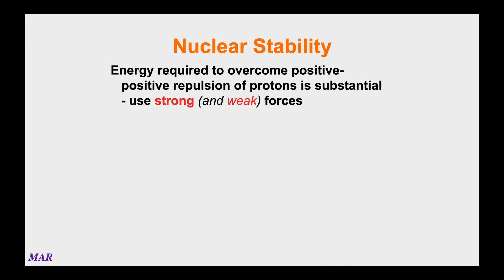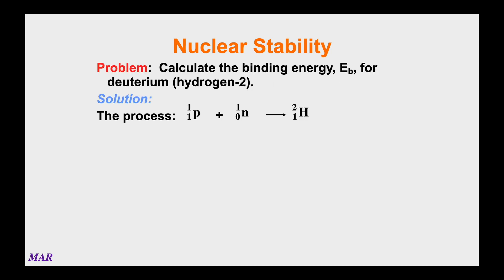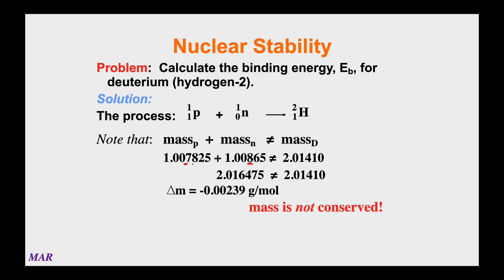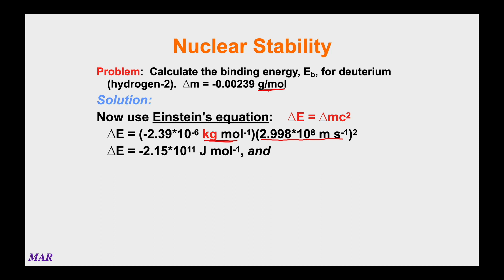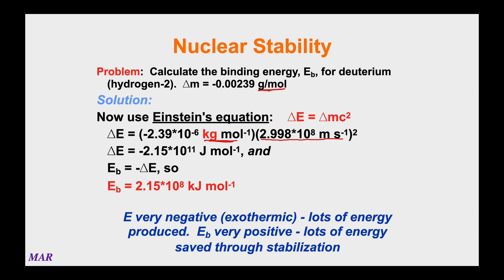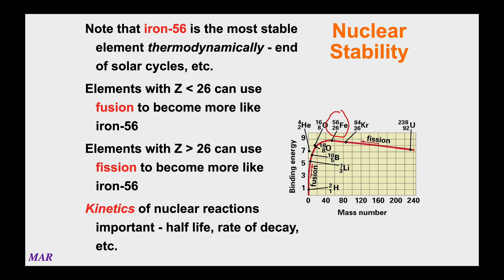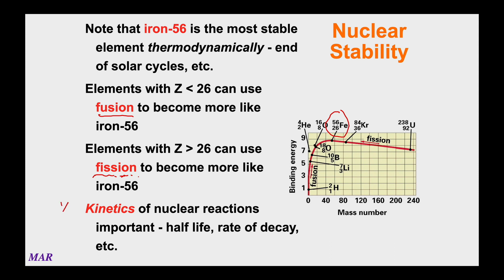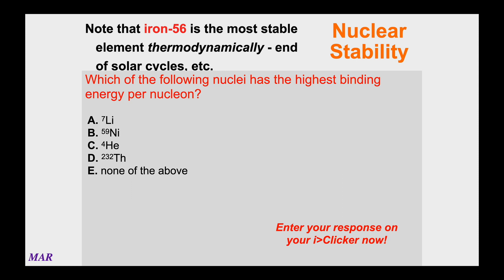CH 222 Screencast "Nuclear Stability"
"Nuclear Stability" - a Screencast from Chemistry 222 for students of Dr. Michael Russell's classes at Mt. Hood Community College in Gresham, Oregon, USA.